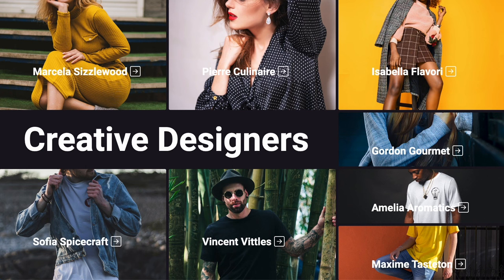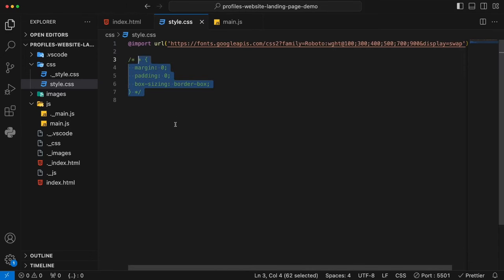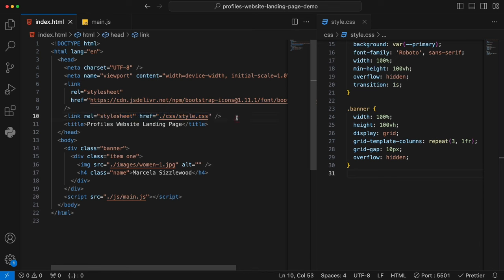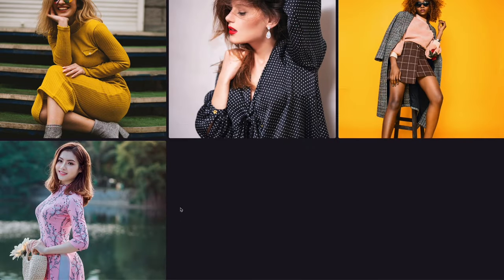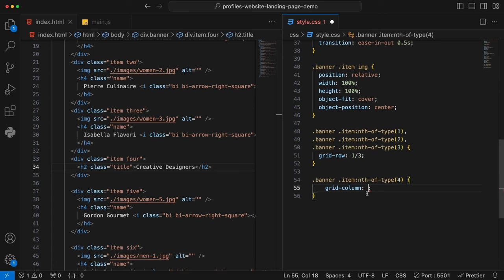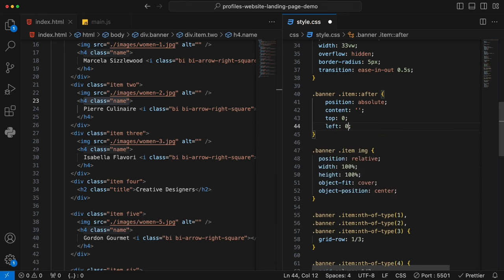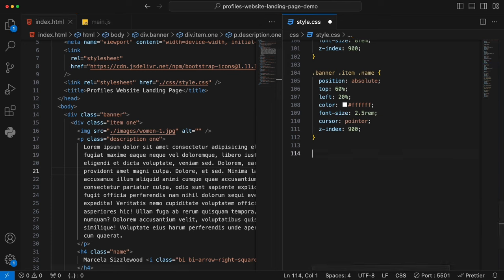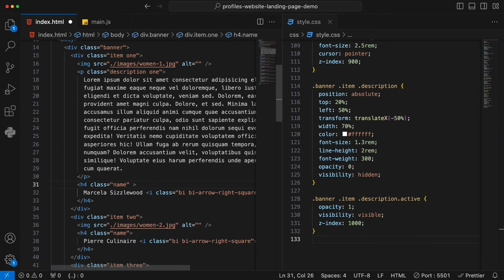Revamp Portfolio Website Landing Page: HTML, CSS & JavaScript Mastery!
Embark on a creative coding journey with me as I guide you through the process of building a Creative Profiles Website Landing Page using HTML, CSS, and JavaScript. In this tutorial, we'll explore the fusion of design and interactivity to create a dynamic platform that showcases individual creativity.

Join me as I walk you through each step of the coding process, from designing personalized profiles to incorporating interactive elements that bring each creative spirit to life. Whether you're a design enthusiast, a budding developer, or someone eager to enhance their web development skills, this video offers valuable insights and hands-on experience.

Discover the potential of HTML, CSS, and JavaScript to craft a landing page that celebrates creativity and individuality. Join me on this coding adventure, and let's bring your creative profiles to the forefront of the web.

⚡️ Key features:
-- Responsive Website Hero
-- CSS Grid Template Design
-- Dynamic and Scalable Banner
-- Profile Grid images and content Animation

🕒 Timecodes:
0:00 - Intro
0:49 - What you will learn
2:16 - Setting up project
08:49 - Banner (CSS Grid)

🎈 Images used in the video (Google Drive allows all files to be downloaded as one zip file):